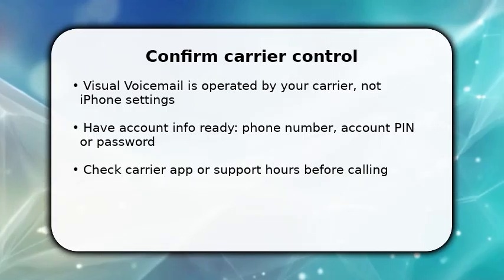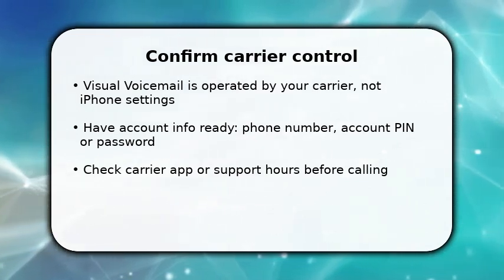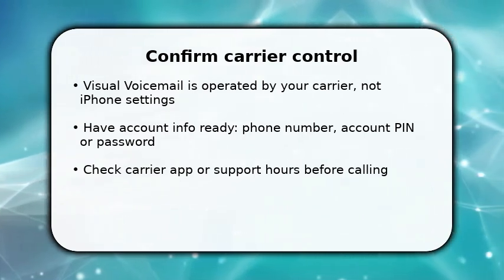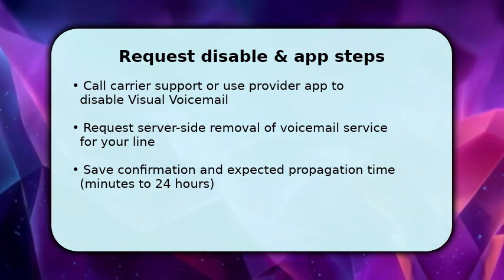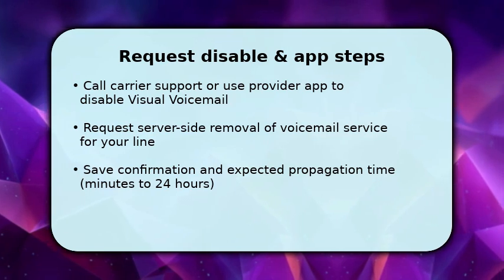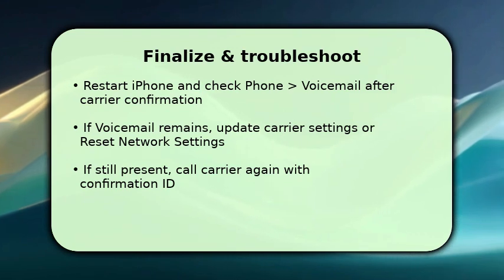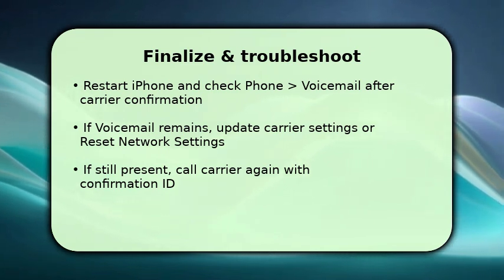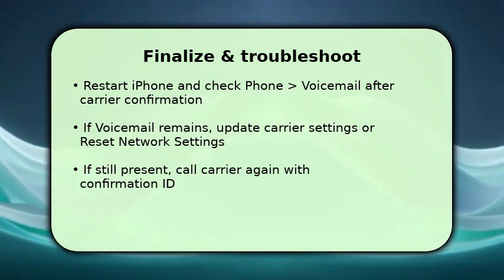How to Remove Visual Voicemail on Iphone (only Way)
How to Remove Visual Voicemail on Iphone (only Way) | 🔒 Surfshark VPN Deal — Stay private and secure. $1.99/mo + 3 Months Free ▸

Discover the exclusive method to delete visual voicemail on your iPhone. This step-by-step guide is tailored for users who need a clear and direct approach, ensuring that no unsightly messages clutter their inbox.

visual voicemail, iPhone, delete visual voicemail, clear iCloud Voicemails, manage iPhone mail